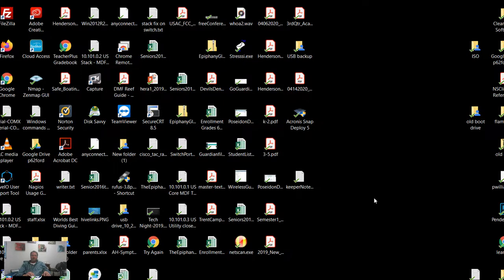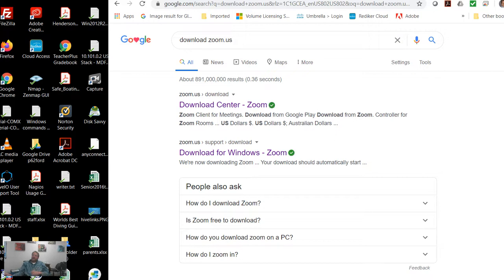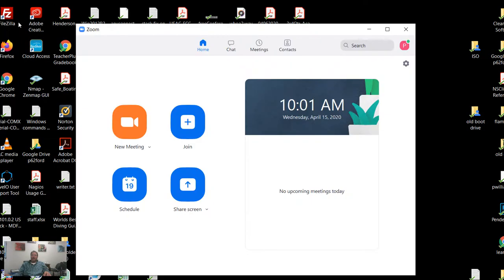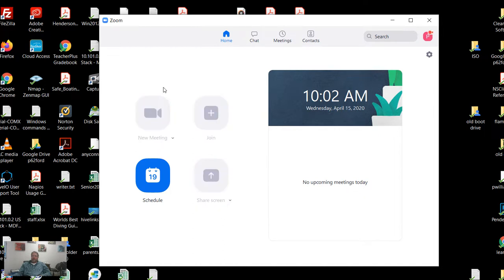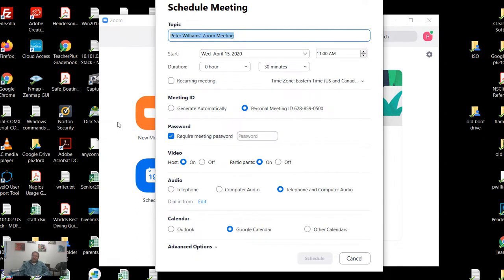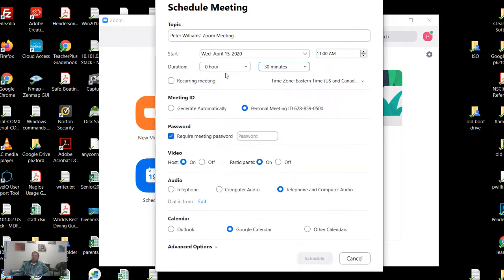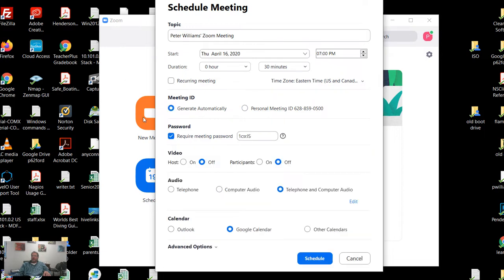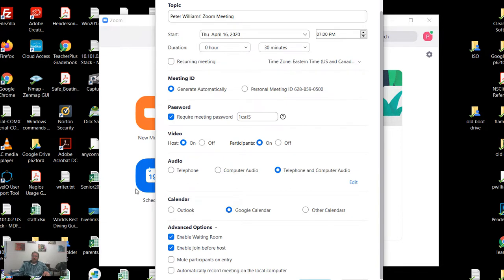ZoomTraining InstallandMeet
Demo of easy to install and run Zoom application for meetings, with audio and video capabilities.
This can be run on tablets or pc's. Windows or Mac's